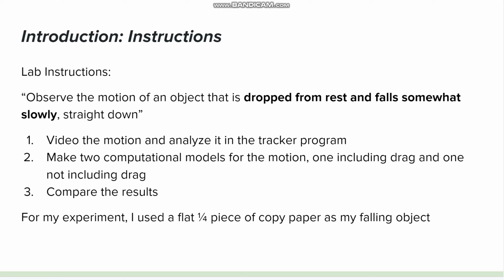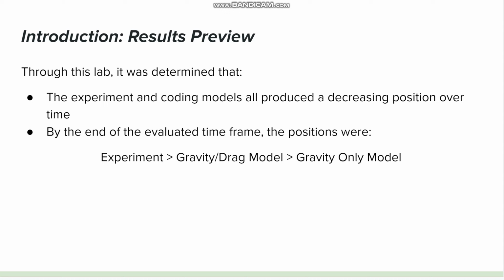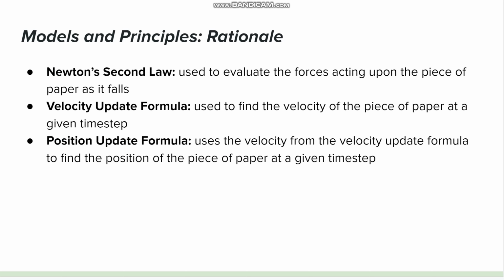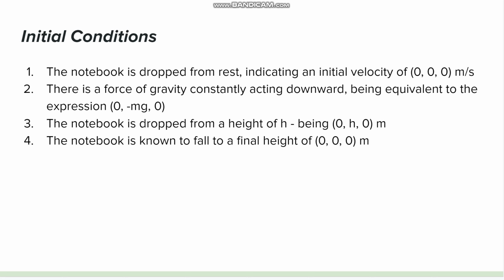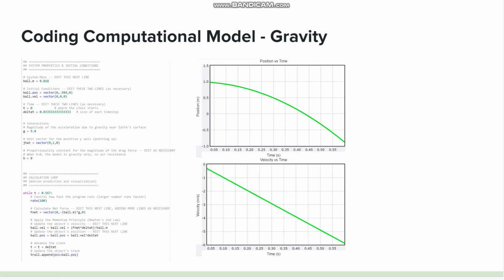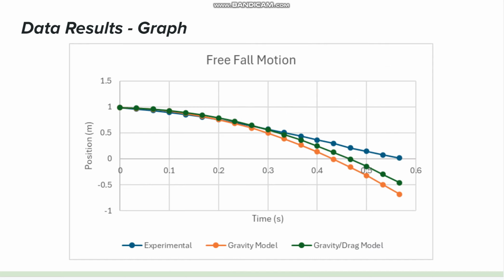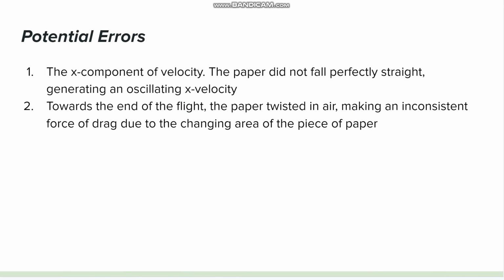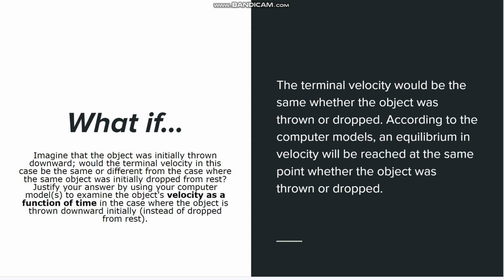Lab Two: Motion of a Falling Object